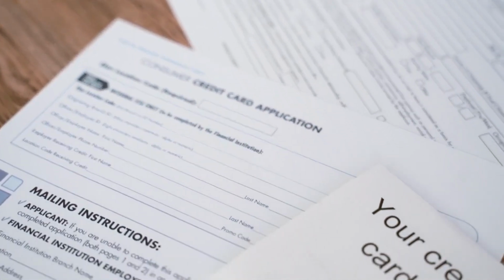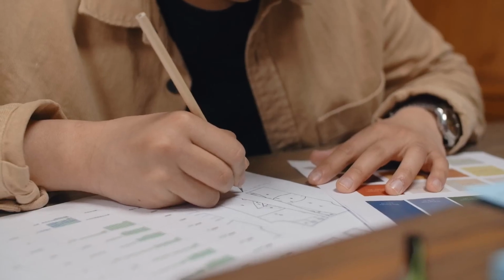Discover It Secured Graduation Delayed Fix 2026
nan